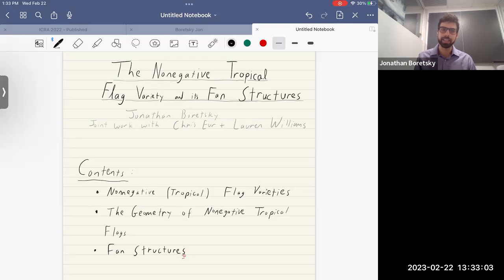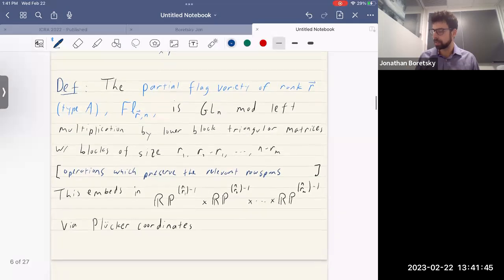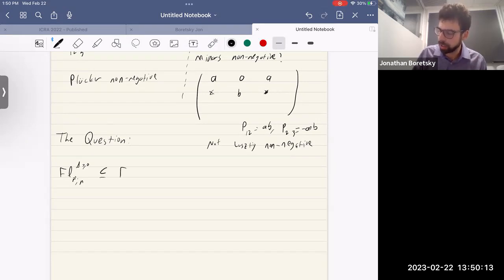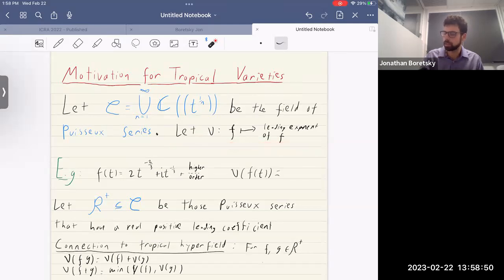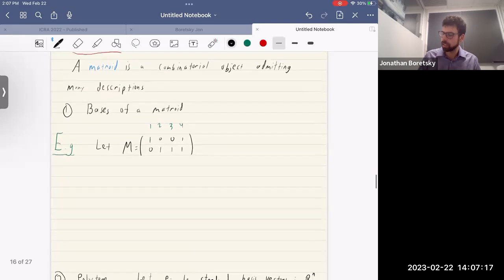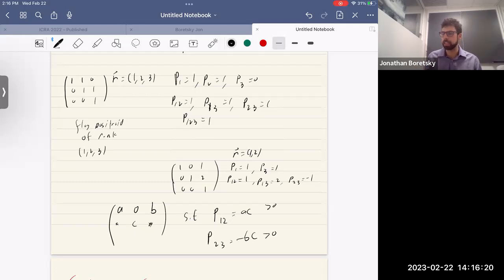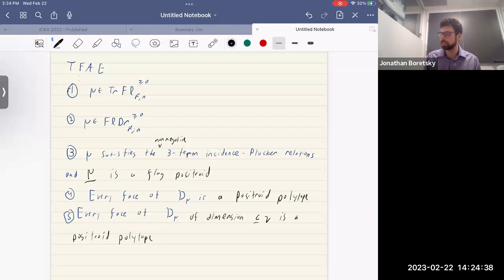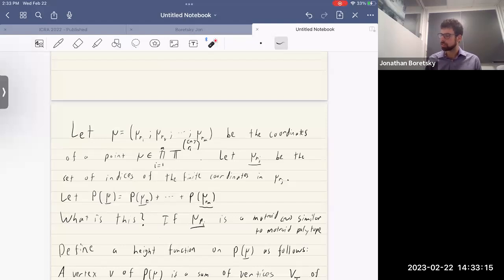GOCC 2/22/23 "The Nonnegative Tropical Flag Variety and its Fan Structures"